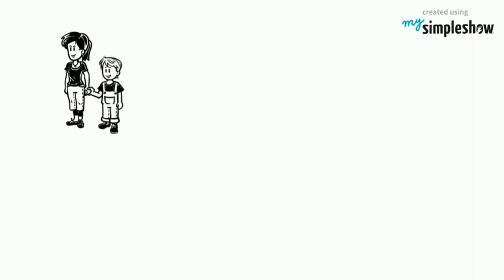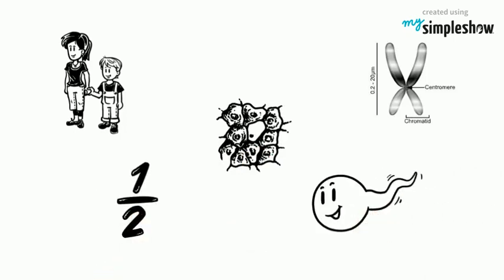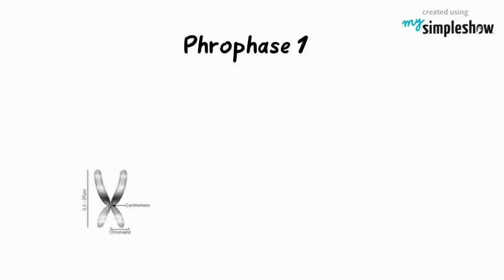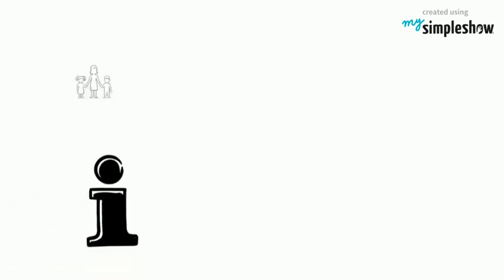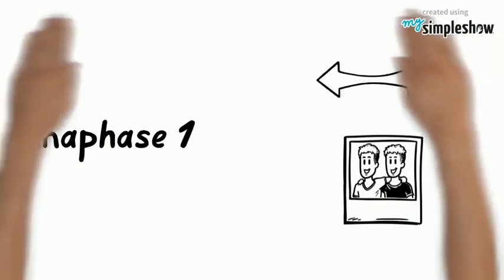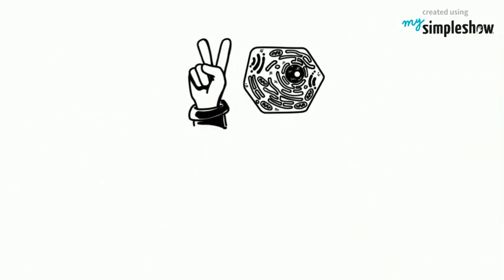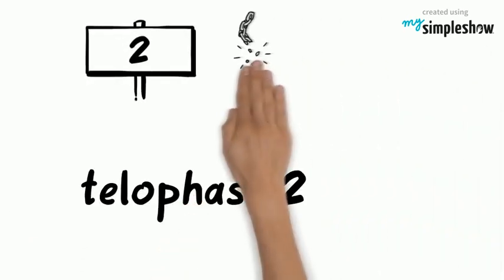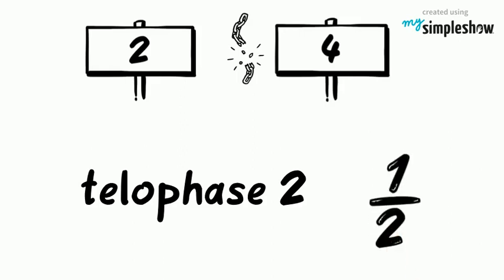Meiosis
A quick overview of the process of meiosis.